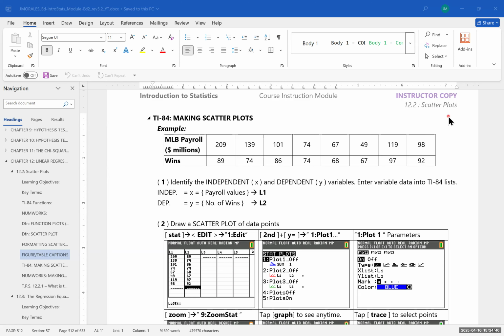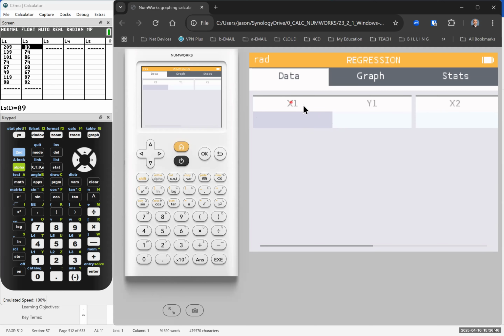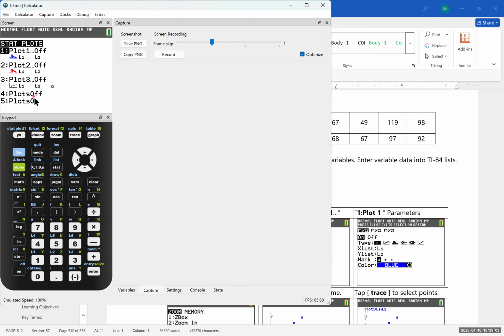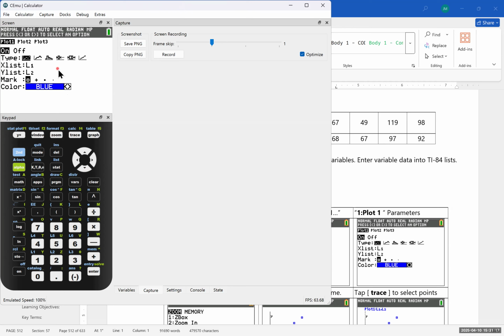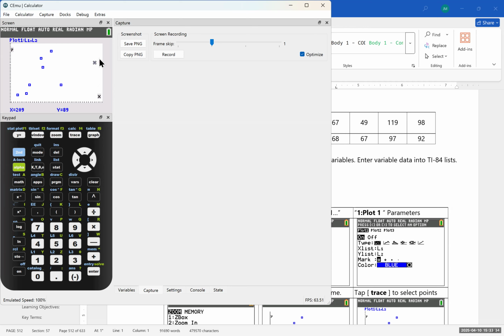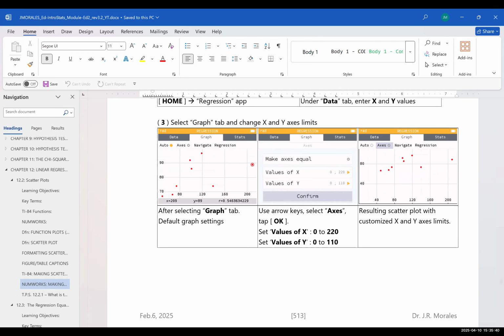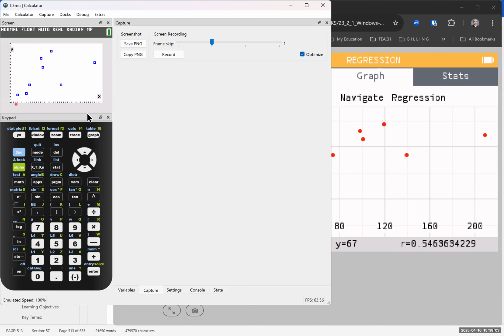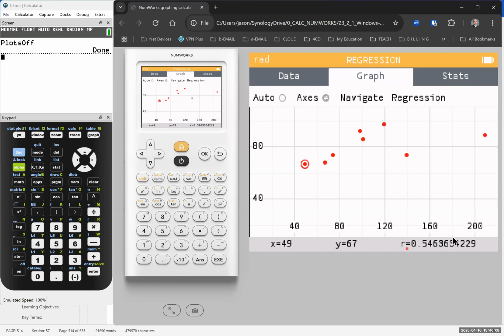IS-12.2-TI-NMWKS-Making Scatter Plots